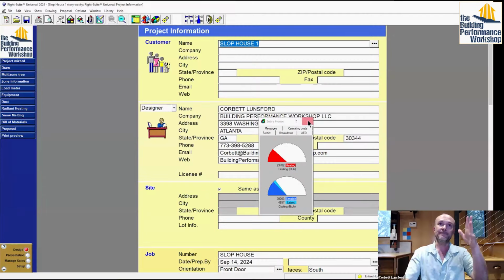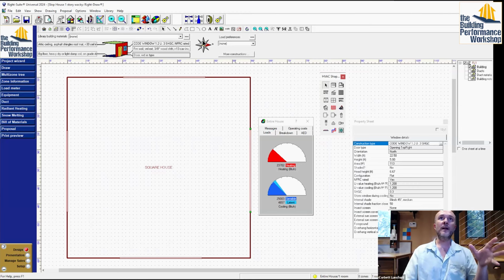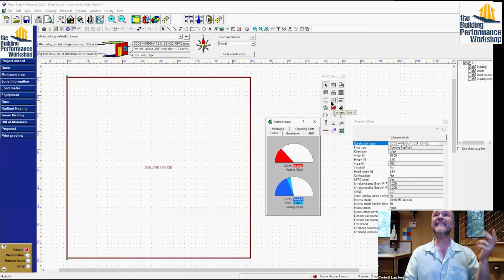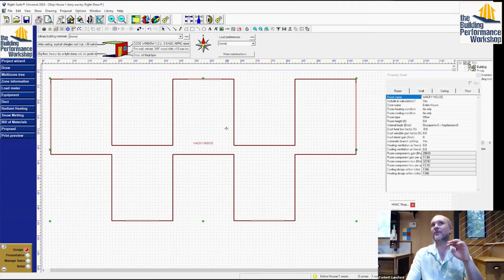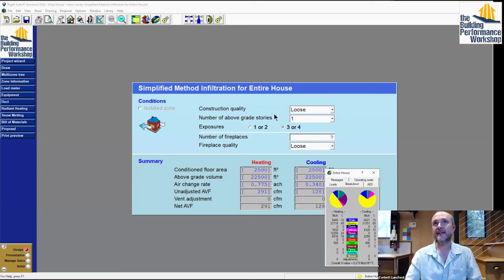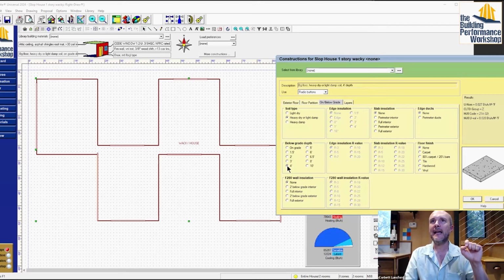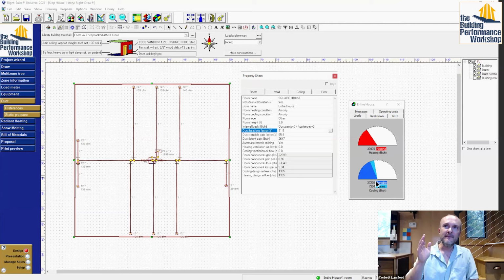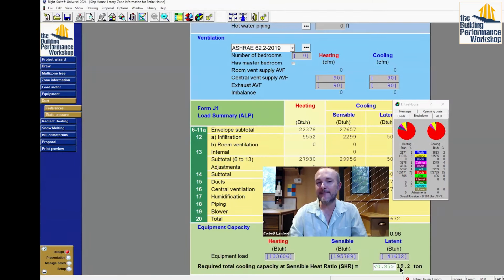HVAC Rule of Thumb Tested with Manual J Calc: Using Wrightsoft to Prove 500 sq ft/ton is Dumb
Everyone in home performance lala-land knows the old '500 square feet per ton of cooling' rule is dumb, but do we know why and how it would really work in a home?
Let's model a bunch of really crappy houses and see if it's even possible to build this badly in the 21st century. Using Wrightsoft (though I'd also recommend if you want to get started in this line of work).